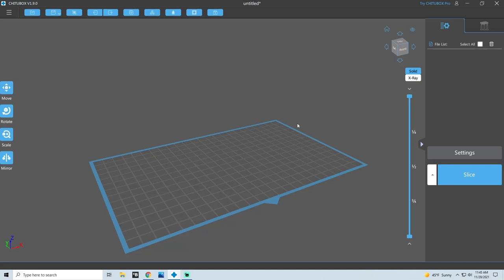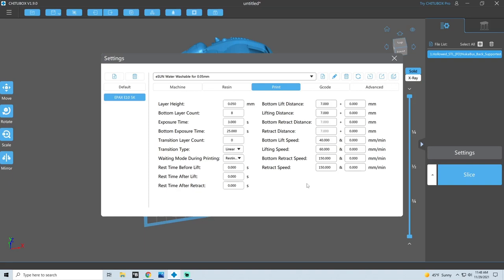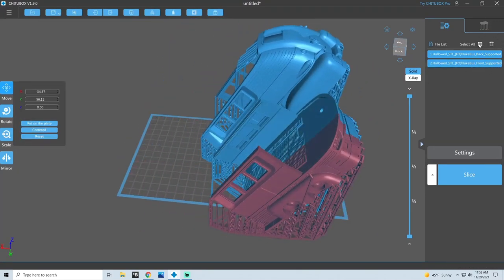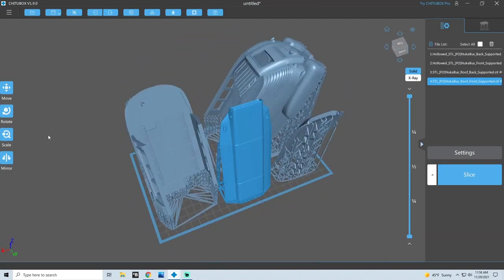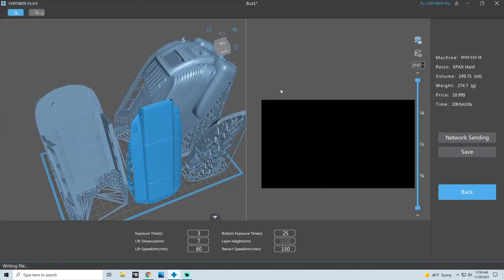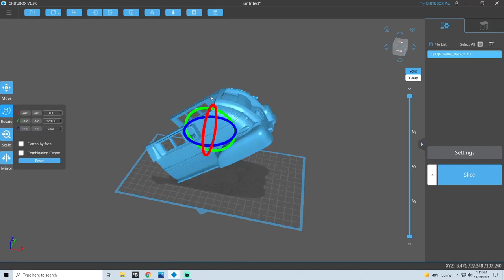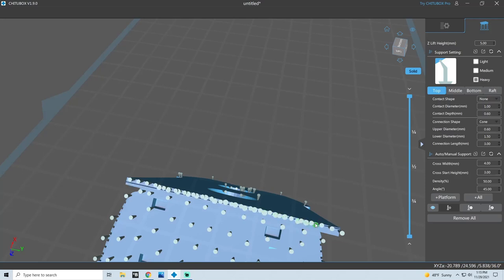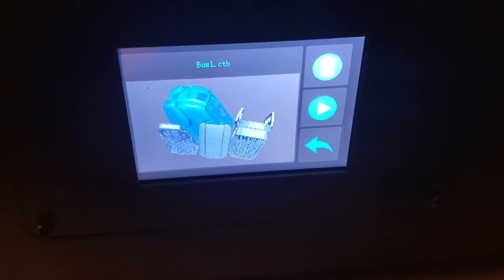Terrain Tuesday: 3D printing with the FWW Bus!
Starting off a new terrain project for December I decided to print up the new Bus from Modiphius' line of STL files.  This is a really simple introduction to 3D printing using Cura and my Epax E10 machine.

Printed on Epax E10 5K machine, using Epax Hard Gray Resin